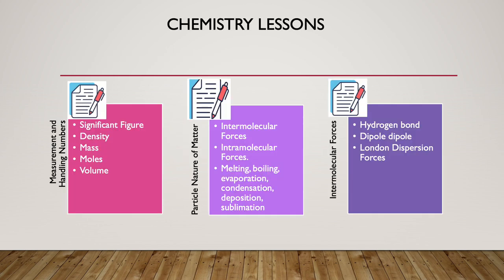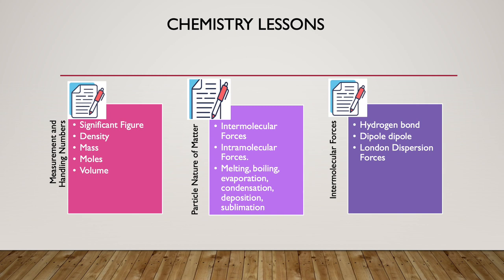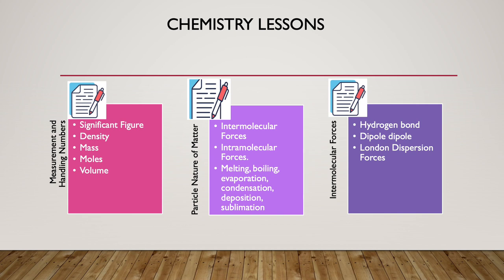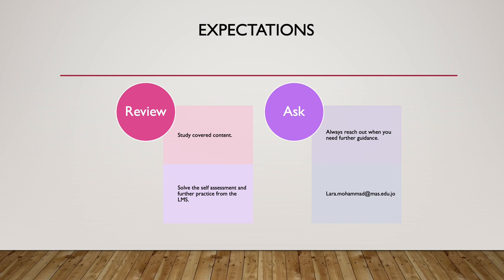ACT Week 2 Breakdown- by Ms.Lara